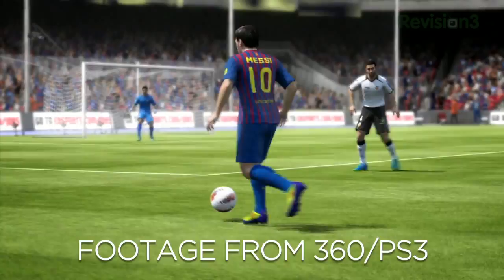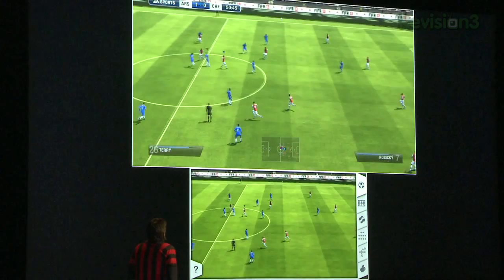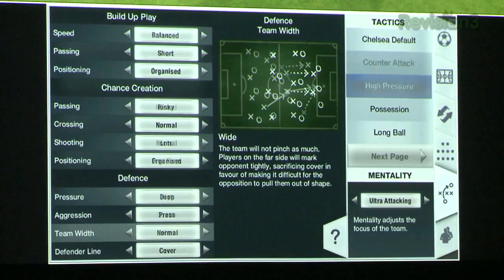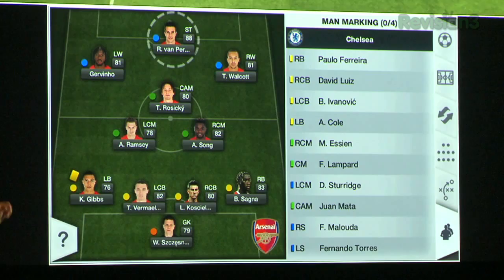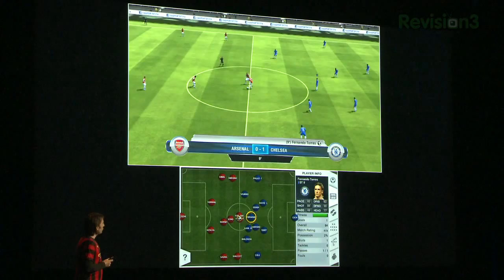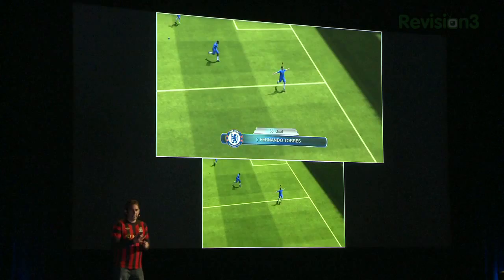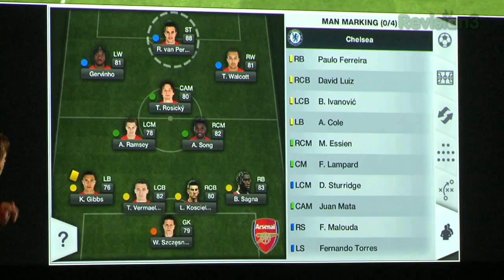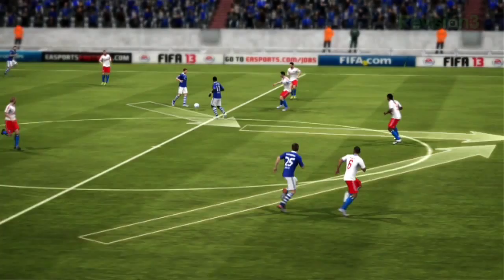Fifa 13 Wii U Gameplay and Info Interview with Line Producer Matt Prior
Fifa 13 is headed to the Wii U as launch title, and it's making some pretty cool use of the gamepad. Find out about how you can use it in single and multiplyer, and learn why your dad might suddenly become a Fifa fan in Zac Minor's interview with line producer Matt Prior.